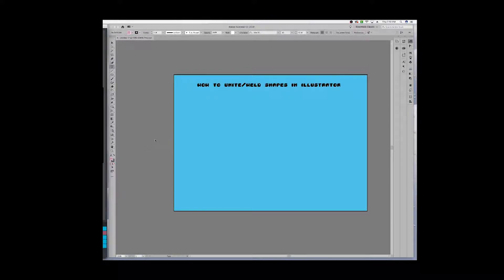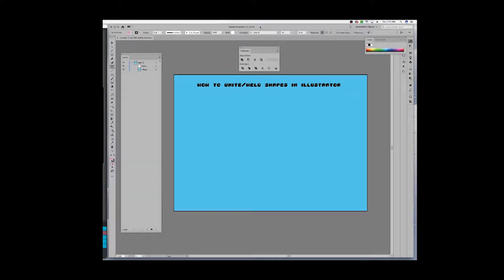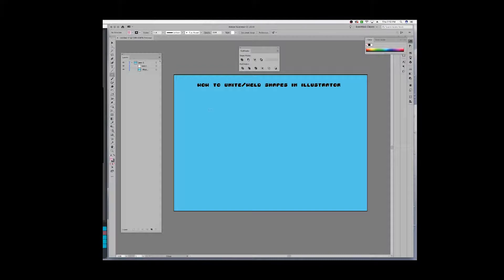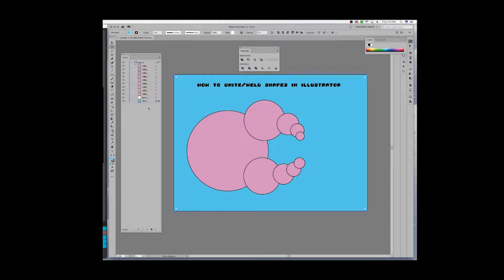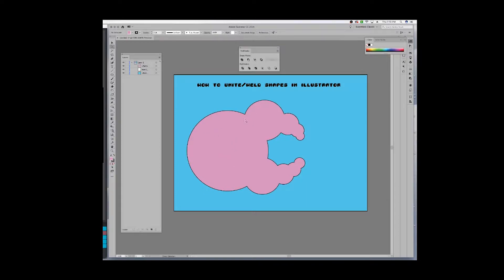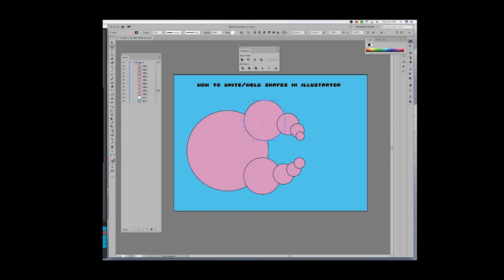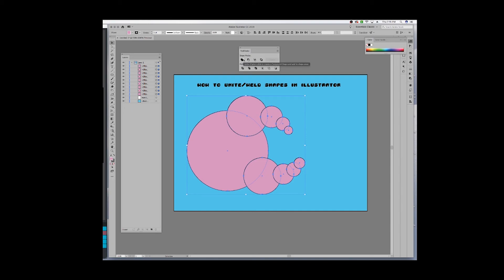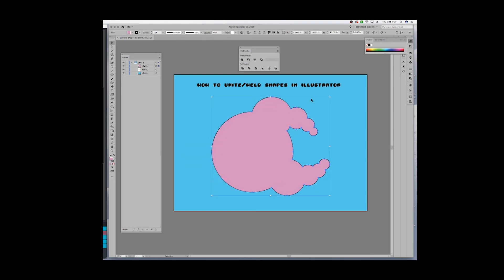Unite/Weld/Merge Shapes In Adobe Illustrator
How to unite / weld / merge shapes in Adobe Illustrator. Thee are all common terms for basically the same function, making many objects, its one object. The pathfinder menu has many different styles of uniting and welding or slicing. Play around with them to see which do what! Best way to learn IMO.

Also looking back on the video from almost 4 years ago...yeesh. We all start somewhere though! Hope some of you still find it usefull!